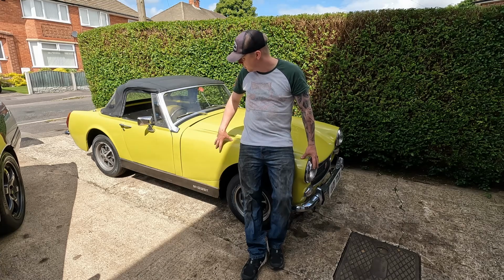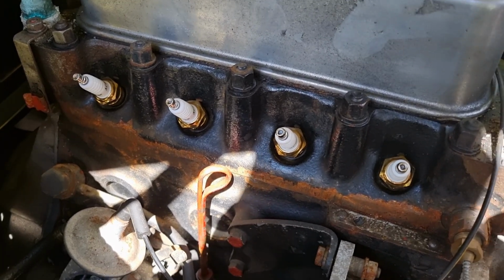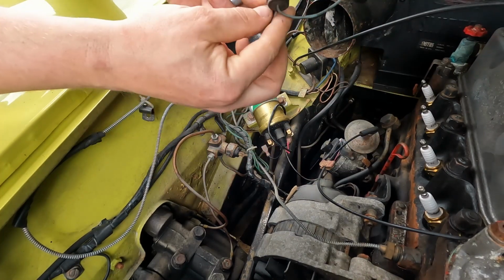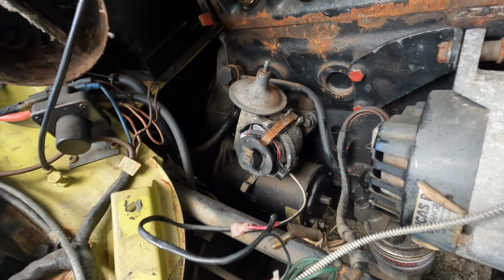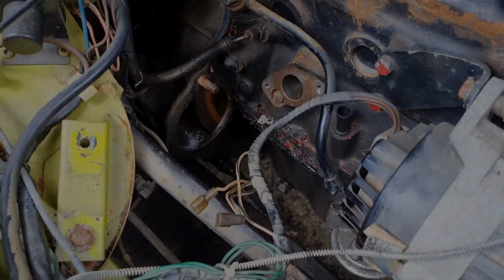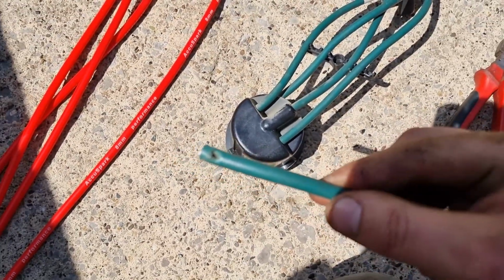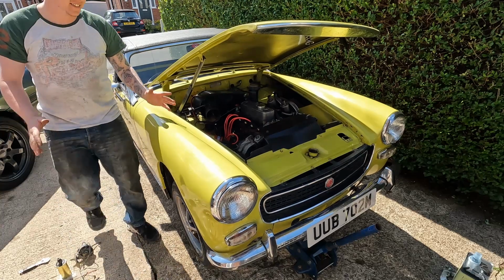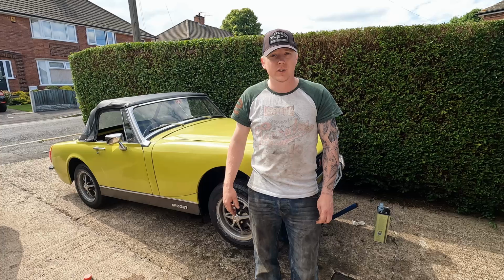1974 MG Midget 1275 - Part 3 - Engine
Summer is finally here so we'd better get a move on with our little MG project if we want to enjoy it. It's not been run for a few years, first job is a full new ignition system. The first start is always a little nerve wracking!

Instagram.com/retro_classic_Phil